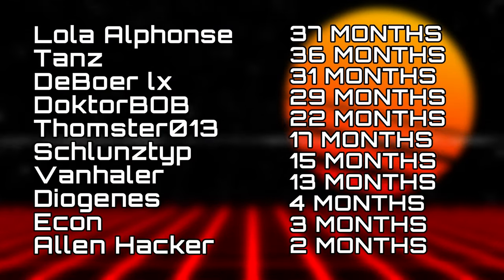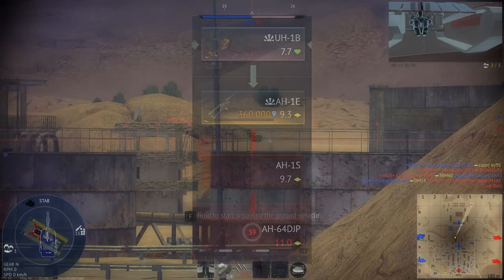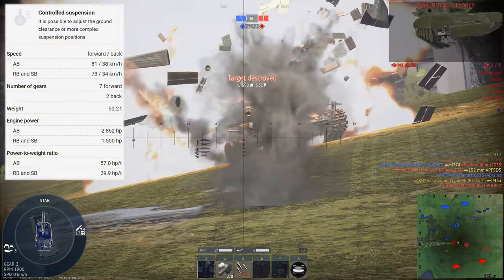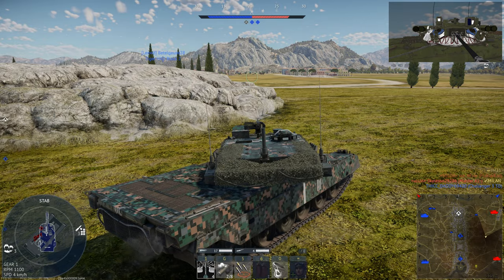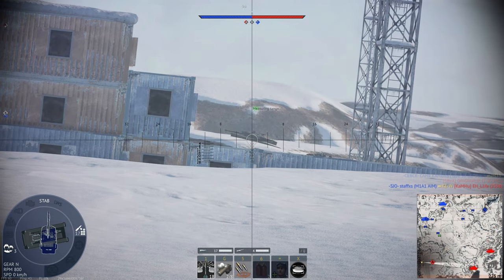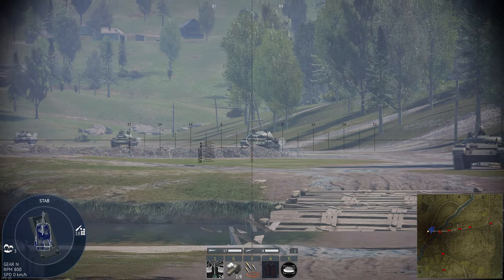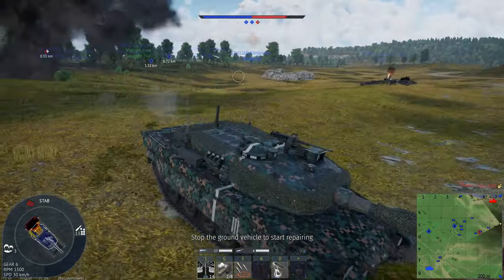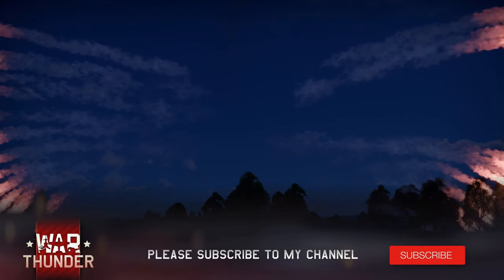Should You Buy The Type 90B "Fuji"?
Intro (0:00)
Add (3:47)
Mobility (4:20)
Armour (6:36)
Firepower (10:42)
Conclusion (15:31)
Outro (17:44)